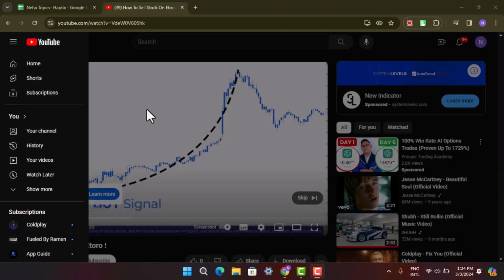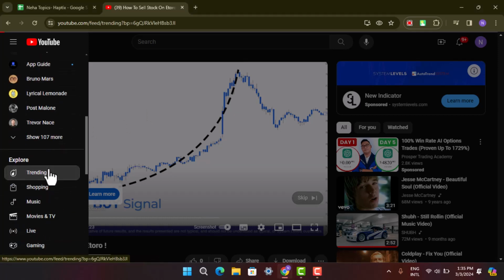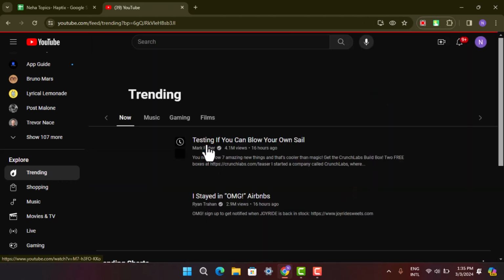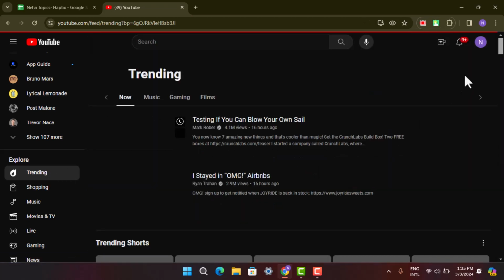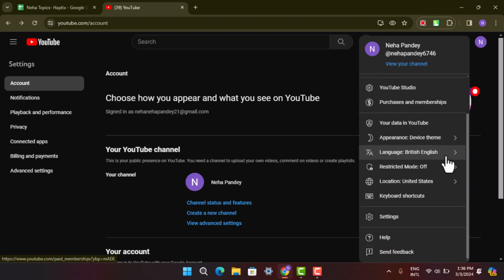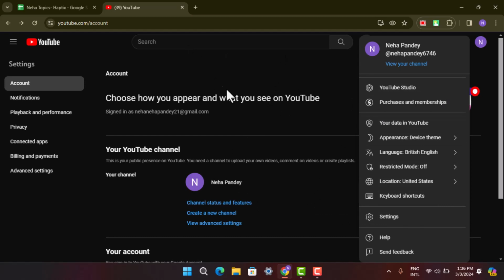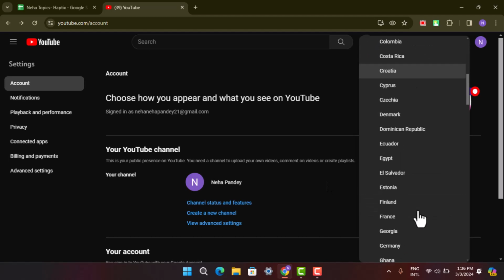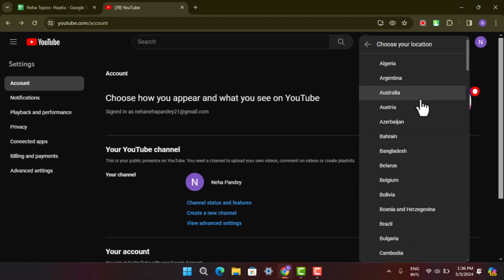How To Change YouTube Location/Country & Watch Other Countries Trending Videos [2024] !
This Video Is based on How you can Change YouTube Location/Country & Watch Other Countries Trending Videos.

Chapters / Timestamps
0:00 Introd
0:20 Change Location On Youtube
1:39 Outro